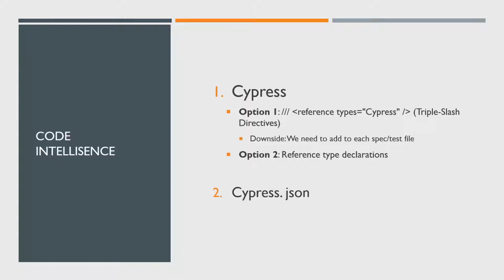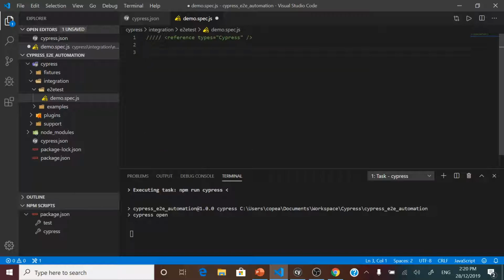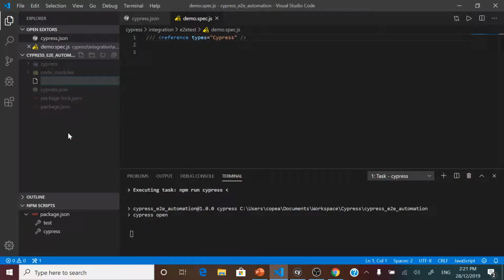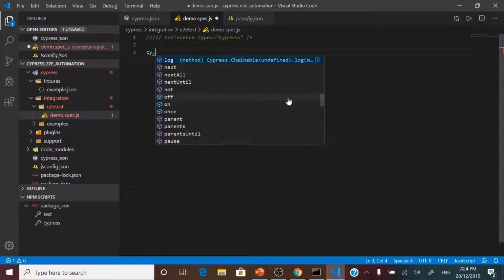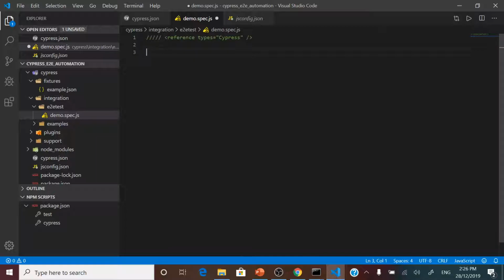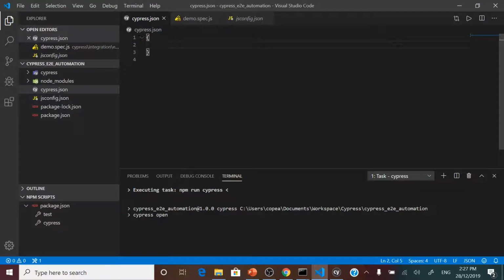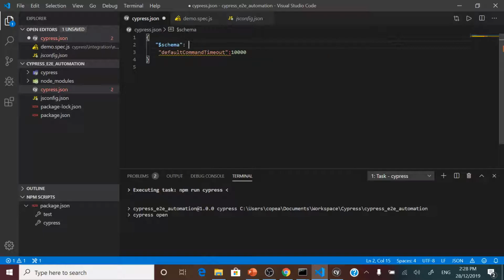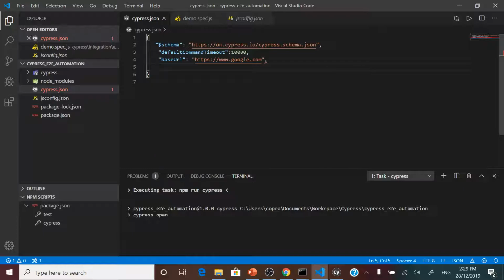Cypress Tutorial for Beginners Code Completion Intellisense Part 3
Cypress Automation Tutorial for Beginners This video demonstrates how to set up code completion for cypress commands.

In general, this Cypress Automation Tutorial for beginners series demonstrates how Cypress can be used to Automate E2E Tests including unit, integration and even tests that can be done outside of the browser e.g. database connection, test data set up using stub  and mock servers using Node.JS.
Cypress is built on JavaScripts(Node.Js) framework and embedded with existing well known frameworks and tools including Mocha, Chai libraries which makes it easier to adopt and use them.
As you watch this series you will realize that how easy and quick it is to automation web, particularly with some of the modern JavaScript based web development frameworks such as React / React Native.
Cypress is often compared with Selenium or any other Web automation tools such as Puppeteer and so on. But cypress is fundamentally different from other tools as the way it interacts with Web is totally different. Unlike the page object model, Cypress provides in-built framework structure which can be customized according to project needs.
Cypress also support API tests under the hood which makes it different from other tools.